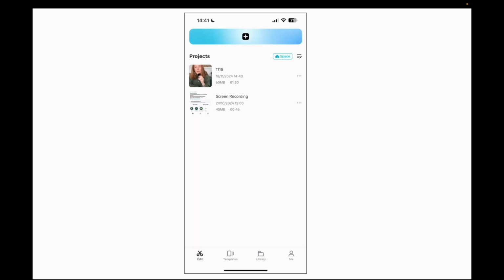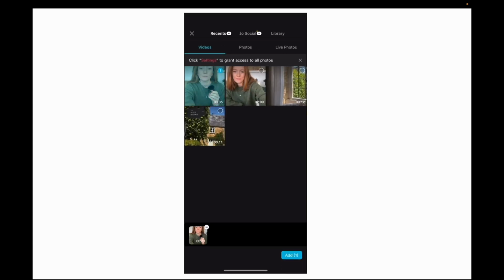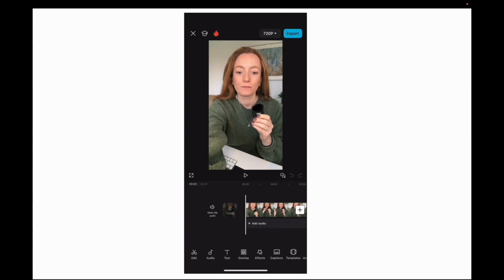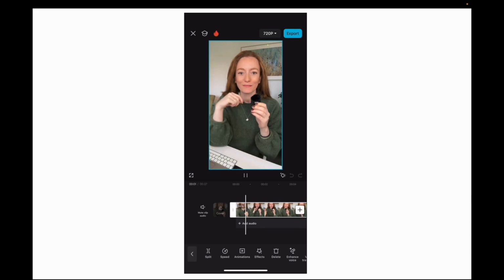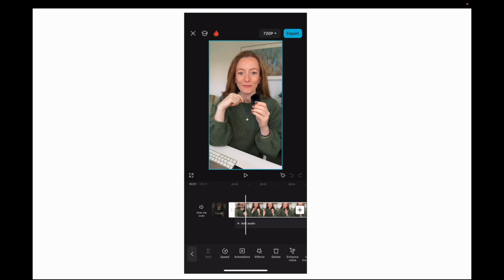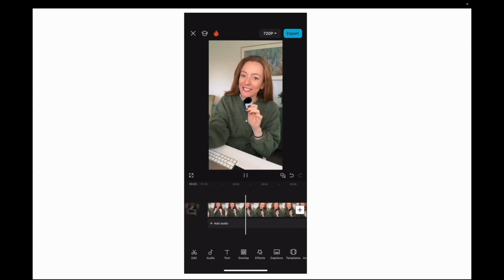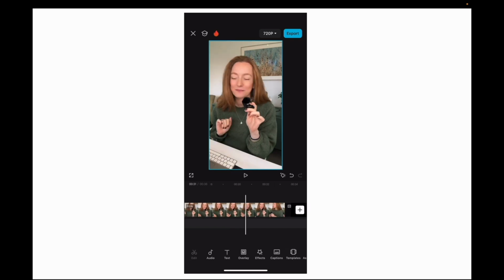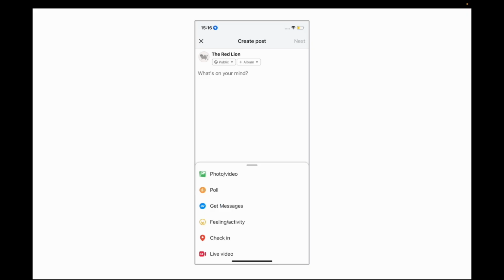6. Winning with Video on Facebook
Learn how to create engaging videos for your pub using just your smartphone! 🎥 Discover easy-to-use editing tools like CapCut, tips for live streaming events, and how to make your videos stand out.

📋 Check out our equipment checklist and recommended editing apps linked below.

📌 Topics covered:
• Shooting quality videos on a budget
• Editing tips for apps like CapCut
• Going live on Facebook to boost engagement